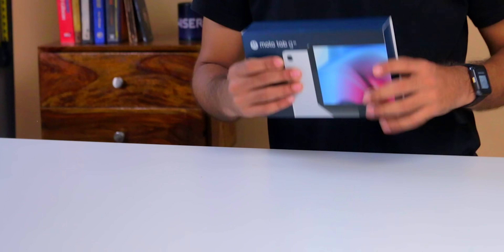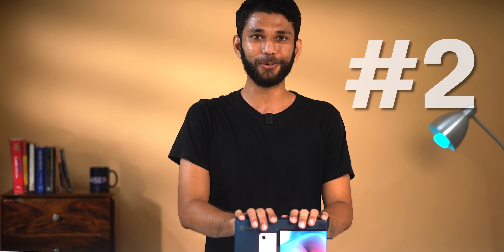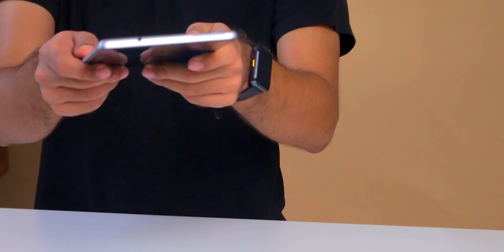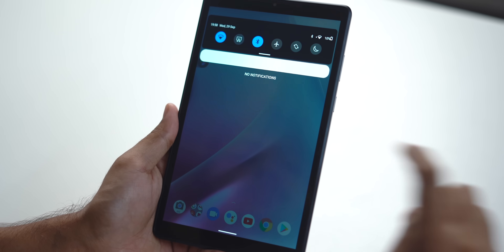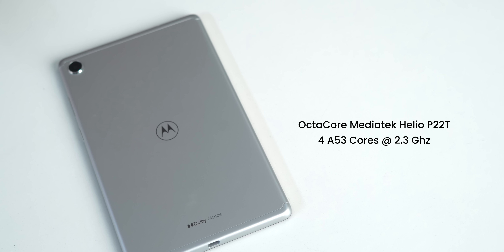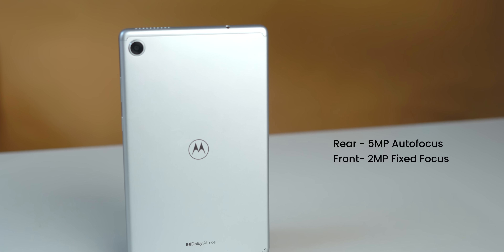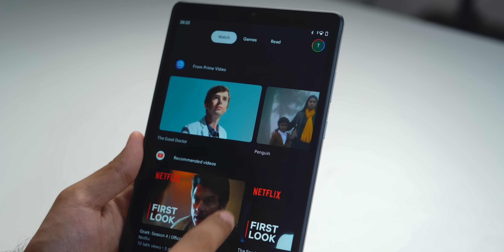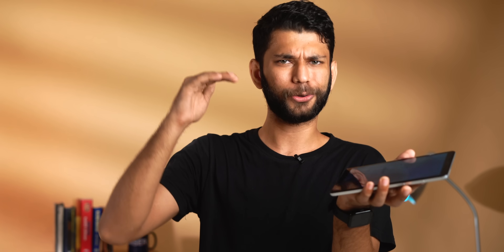Motorola launched A Budget Tablet Under 10000 During Flipkart Big Billion Day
Motorola Moto Tab G20 carries an 8-inch LCD with HD+ resolution, Helio P22T chipset, and a 5,100 mAh battery, 3GB RAM, and 32GB storage. Price starts at INR 10,999, however, during the Flipkart Big Billion Days sale it'll available for less than INR 10,000.

Chapters:
0:00 Intro
0:34 Unboxing
1:30 Build & Design
2:03 Display
2:49 Audio quality
3:08 Performance
4:01 Camera
4:15 Battery & Charging
4:33 Software
4:55 Haptic feedback
5:12 Outro